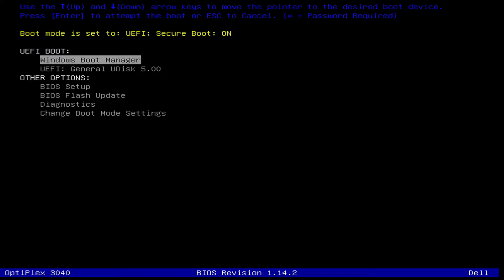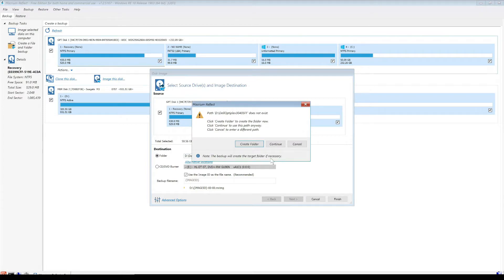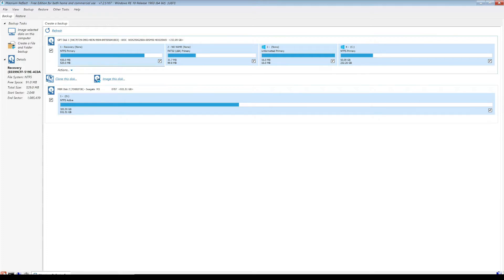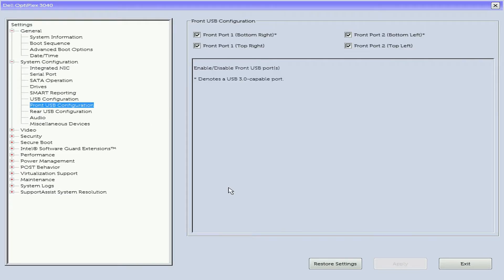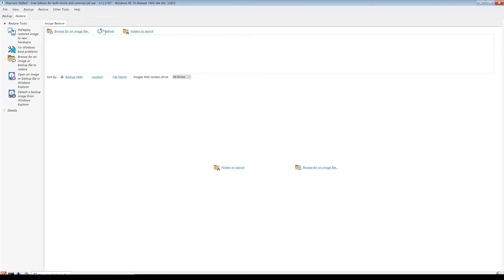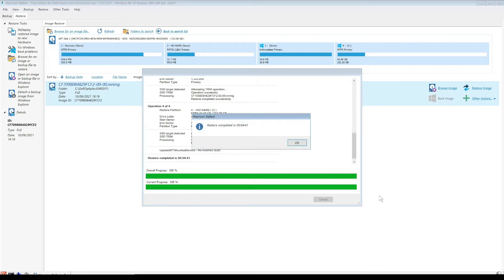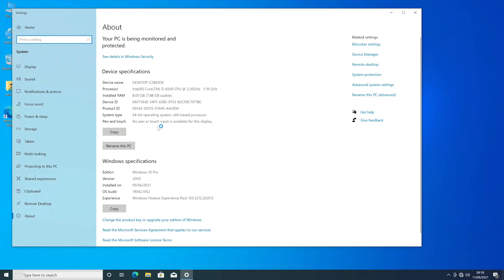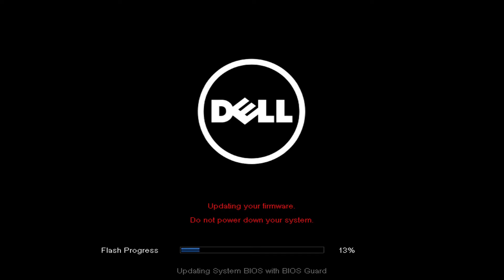Imaging your Windows OS for multiple system installations using Macrium Reflect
If you are deploying multiple desktop PCs of the same make a model and you are not using enterprise deployment tools then using Macrium Reflect FREE makes things easy.

We have 8 Dell Optiplex 3040 PCs to install at a Client site and this saves a huge amount of time being able to do one PC fresh Windows 10 installation and then cloning that installation onto all the other computers.